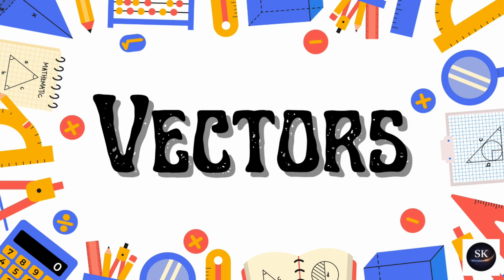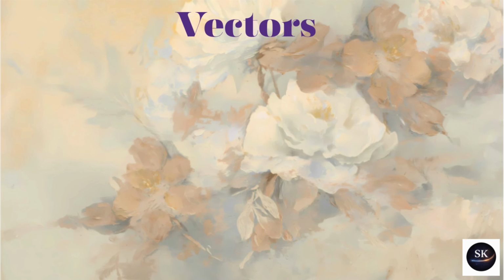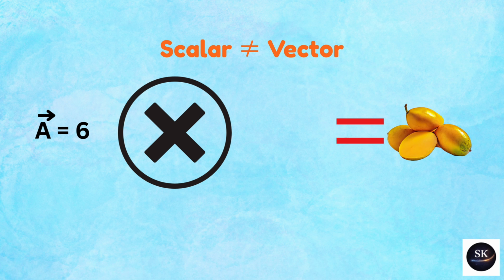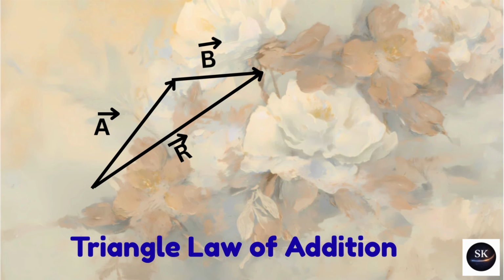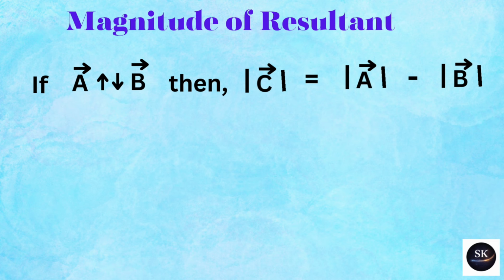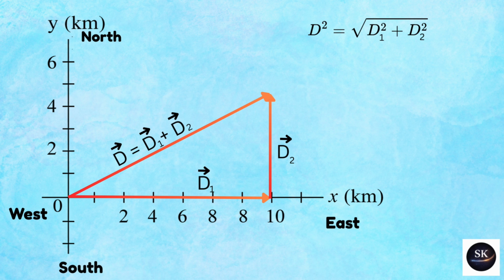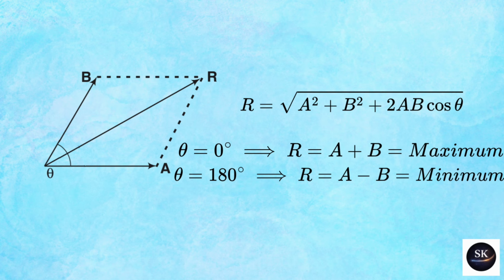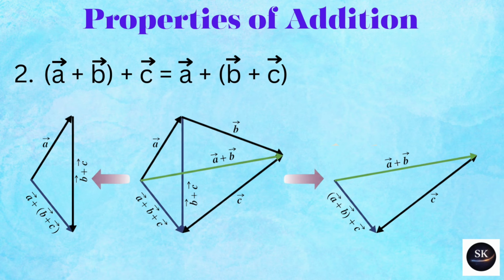What are Vectors and How to Add Them | Vectors Explained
Vectors are one of the most important concepts in Physics — and understanding them properly makes topics like displacement, velocity, force, and motion much easier.

What you will learn in this video:
• Vector addition
• Vector subtraction
• Triangle law of vector addition
• Polygon law of vector addition
• Magnitude and direction of vector addition

Whether you are studying for Physics Class 11, engineering, for competitive exams like JEE, CET, NEET, NDA, etc. or just need a refresher on mathematics, this video covers everything you need to know about vector operations.

Chapters -
00:00 Scalars and Vectors
02:31 Representation of Vectors
03:53 Addition of Vectors
06:34 Subtraction of Vectors
07:10 Magnitude of Resultant
10:36 Angle between two Vectors
12:22 Magnitude of Subtraction
12:55 Properties of Addition
13:41 Outro